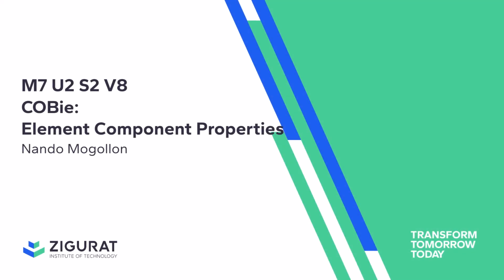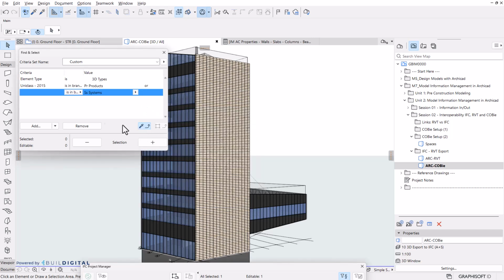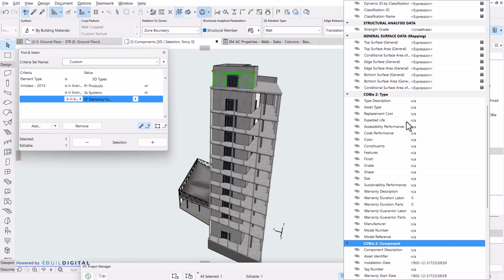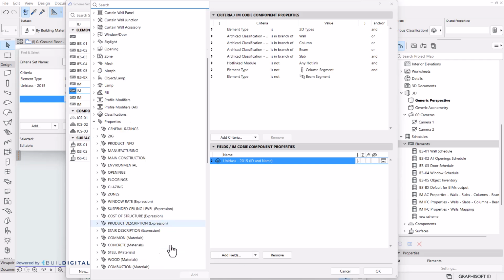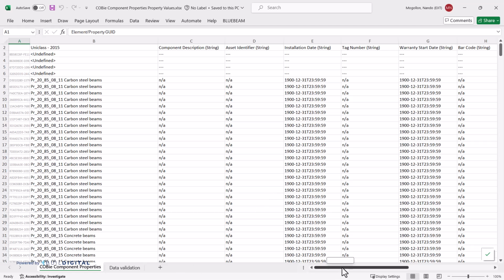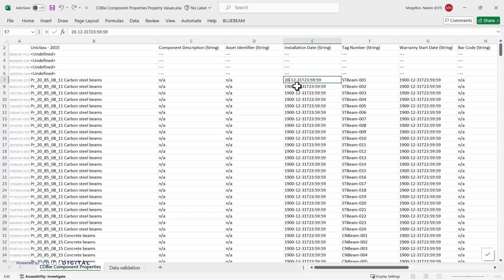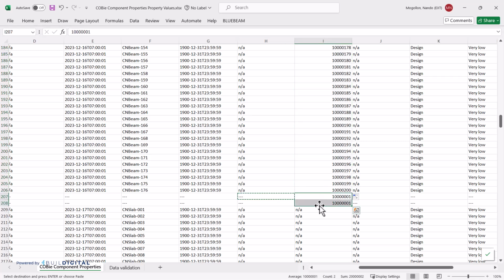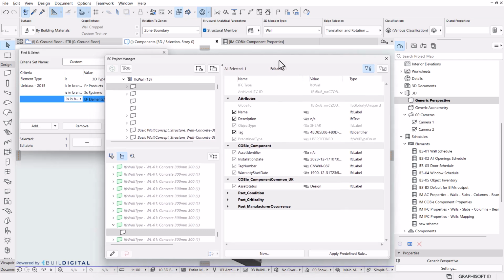M7 U2 S2 V8